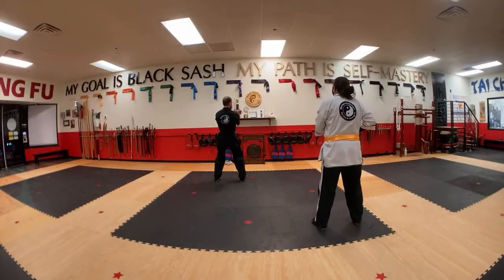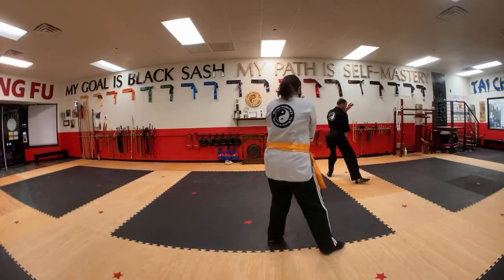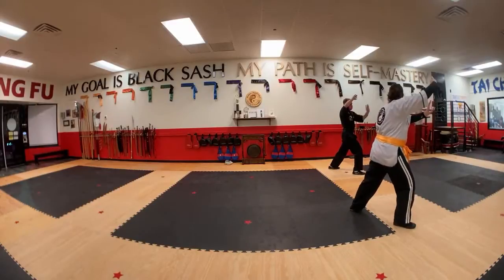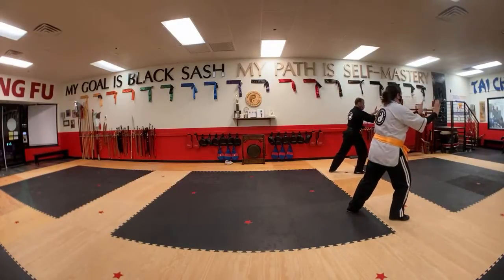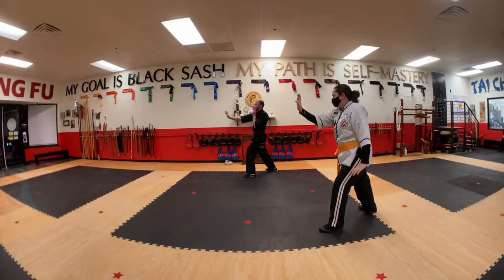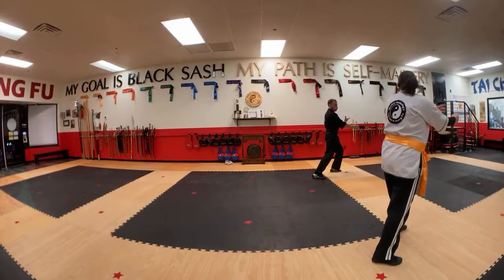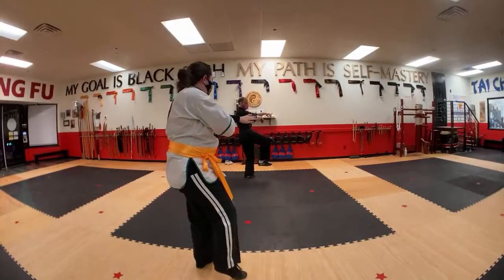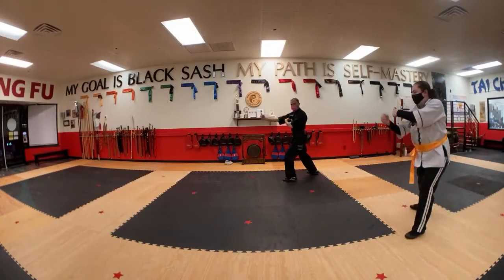Introduction to 3rd Section of Yang 01/28/2021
Beginner Tai Chi, going over the Third Section of the Yang Style 108 with Senior Head Instructor Figg. Created while live streaming during the pandemic of 2021.